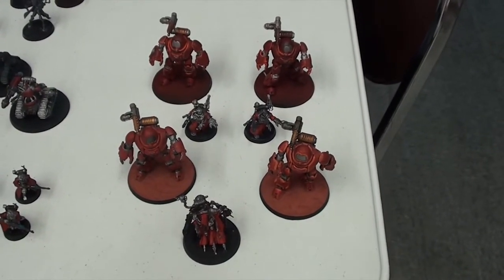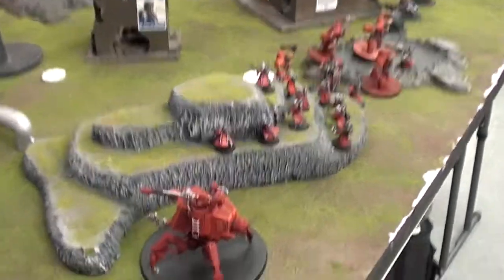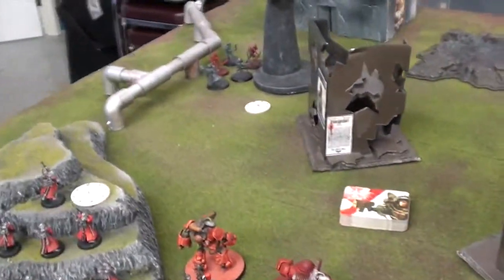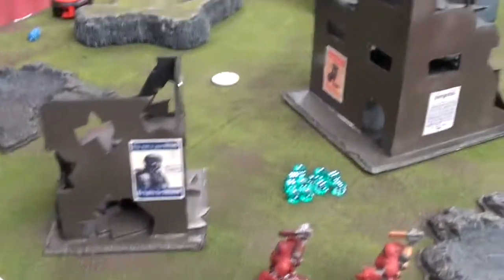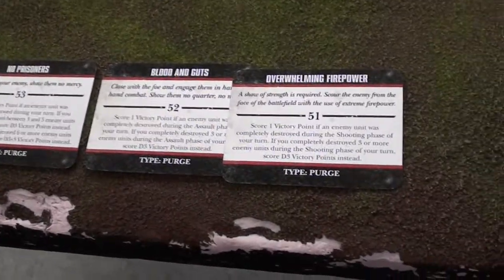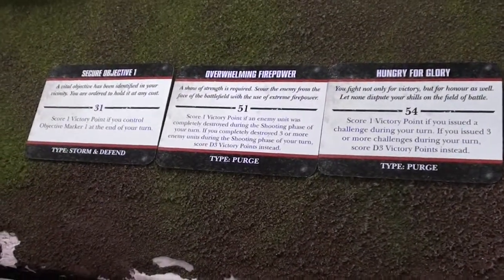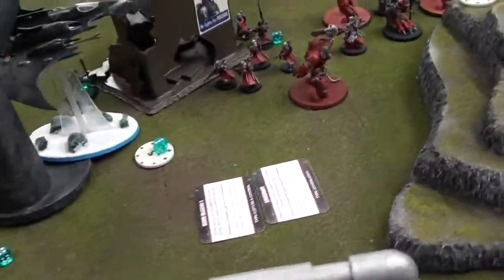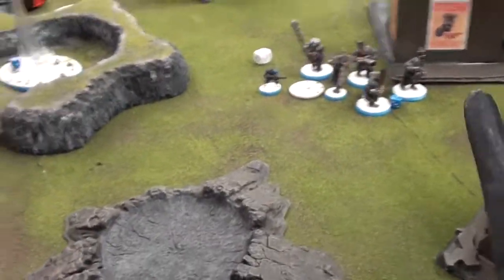Ad Mech vs Dark Eldar 1500pts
Lets slam some hams!!

Adeptus Mechanicus vs Dark Eldar 1500pts.

Maelstrom of War - Cleanse and Control